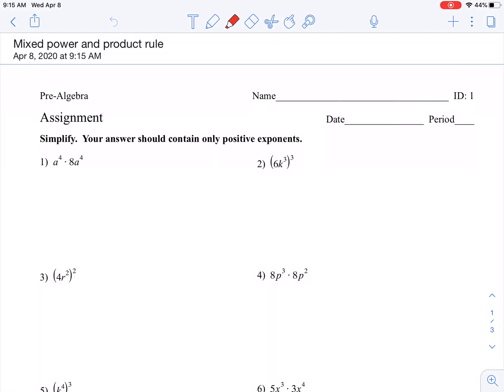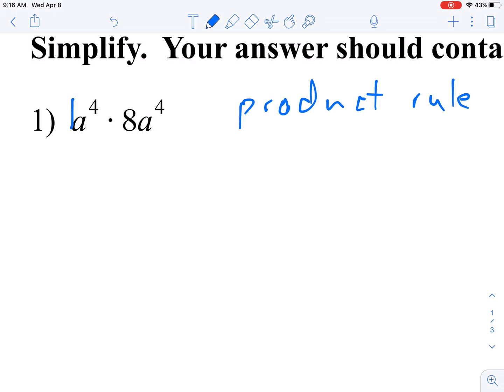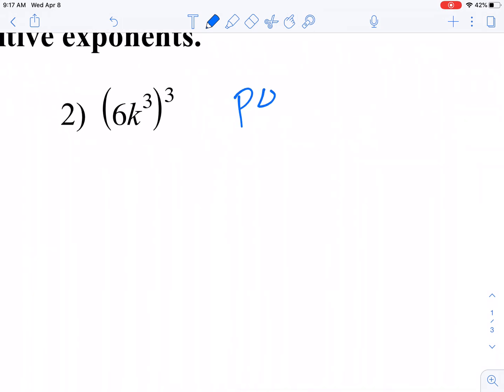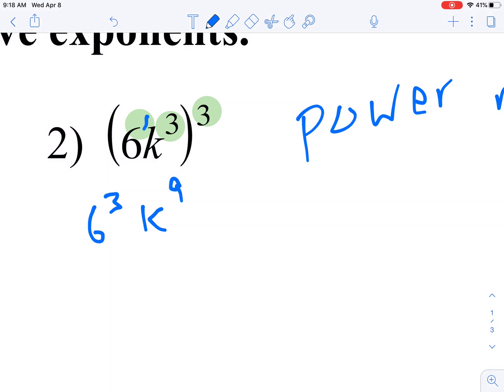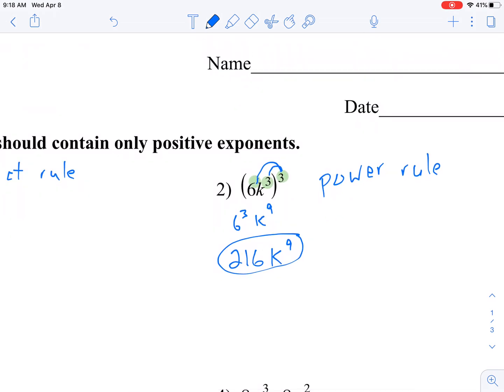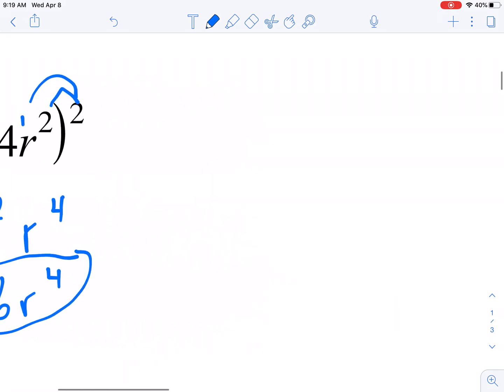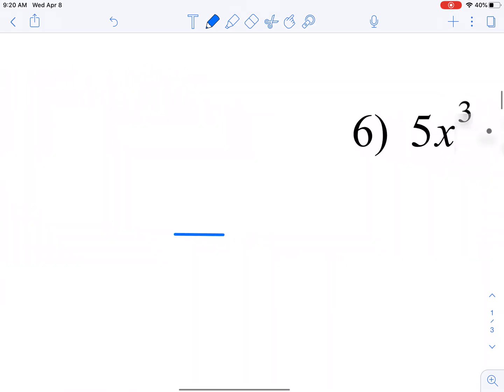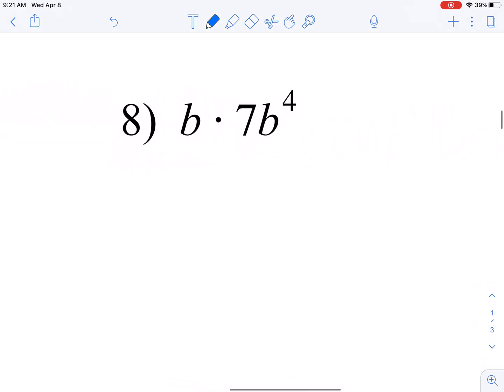eLearning 4:10:2020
eLearning 4/10/2020 for Mr. Southerland's 8th-grade math class.
Exponents product rule and power rule